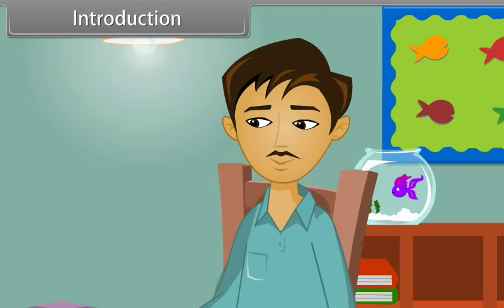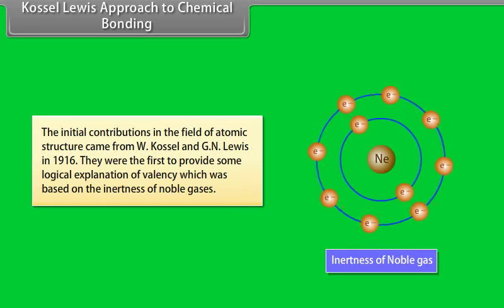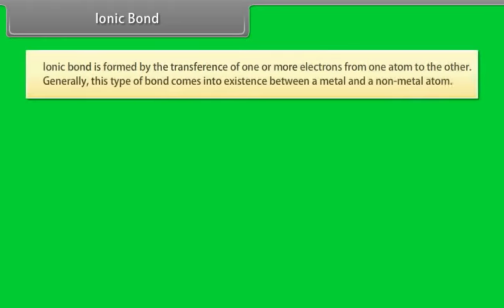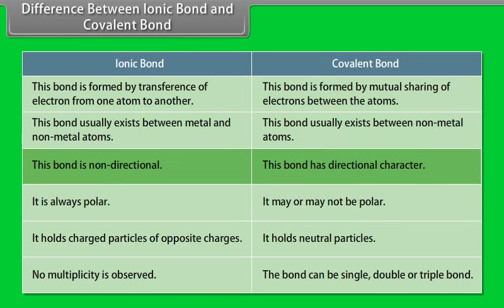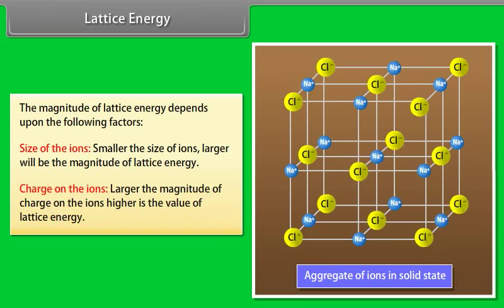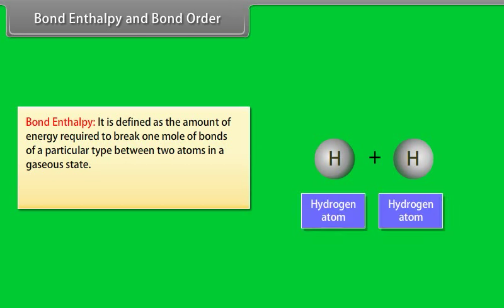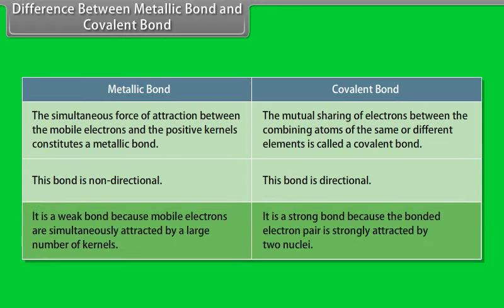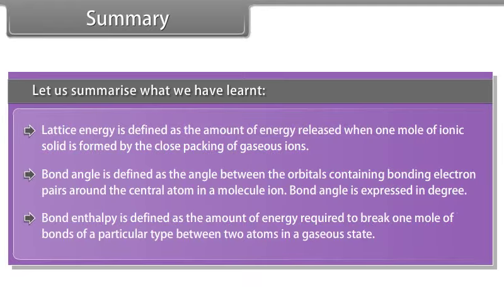Chemical Bonding & Molecular Structure – Part I | Class 11 Chemistry | NCERT | Last Minute Academy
Welcome to Last Minute Academy 🎓

In this video, we provide a complete and easy explanation of “Chemical Bonding and Molecular Structure – Part I” according to the NCERT Class 11 Chemistry syllabus.
This chapter is extremely important for CBSE Board Exams, NEET, JEE, and other competitive exams.

The concepts are explained in simple language, making it perfect for last-minute revision as well as concept building.

📌 Topics Covered in This Video:

✔ Introduction to Chemical Bonding
✔ Cause of Chemical Combination
✔ Octet Rule and its Importance
✔ Ionic Bond (Electrovalent Bond)
✔ Covalent Bond
✔ NCERT-based Examples

📘 This Video is Useful For:

NEET Aspirants
JEE Aspirants

👉 Watch the video till the end for full clarity.